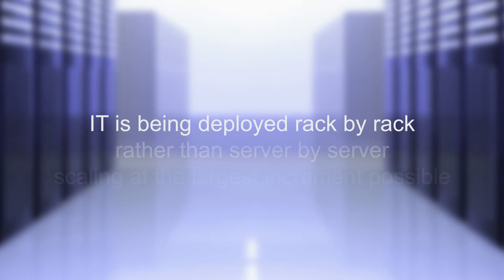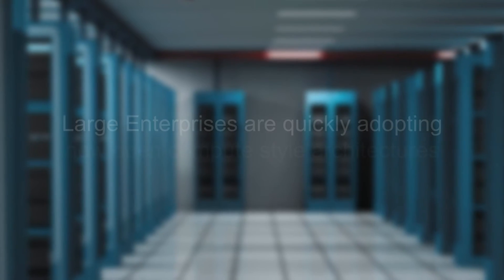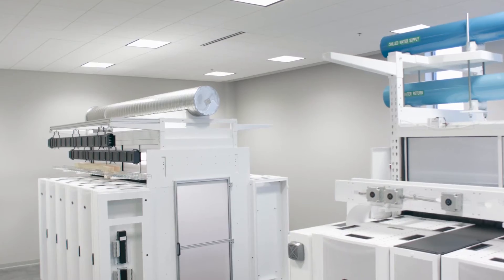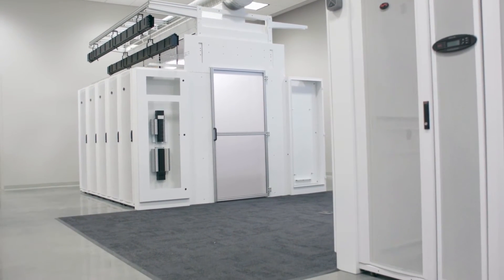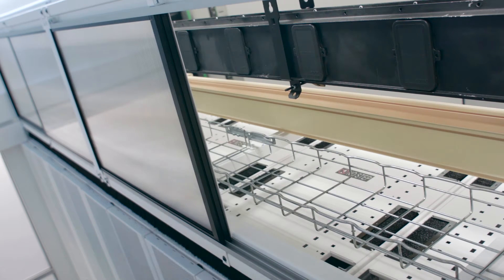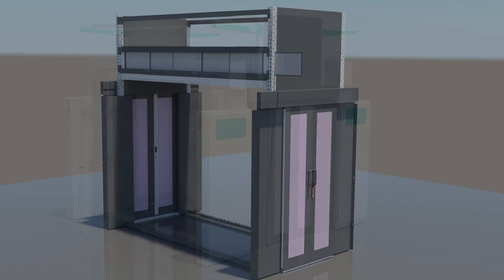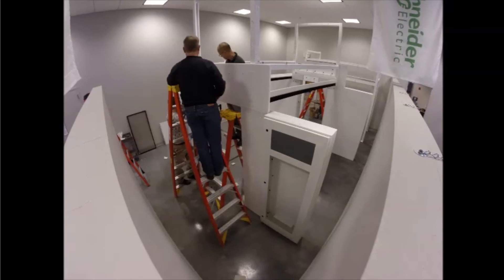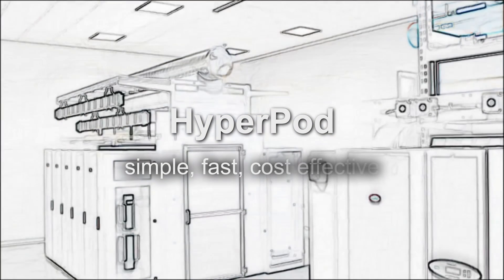EcoStruxure Pod Data Center (formerly Hyperpod) – The Backbone of Your Data Center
HyperPod offers the speed and flexibility needed to support today's fast paced and ever changing data center environments.  With support for any rack, its easy configuration and integrated power & cooling makes it ideal for pod scale IT deployments.